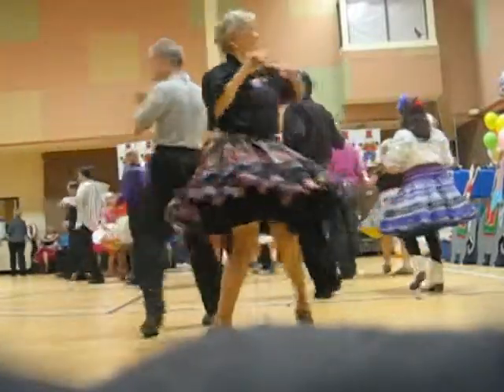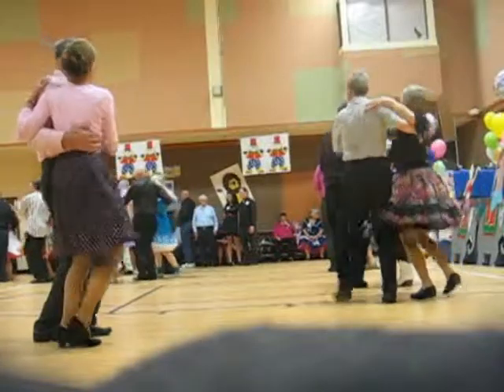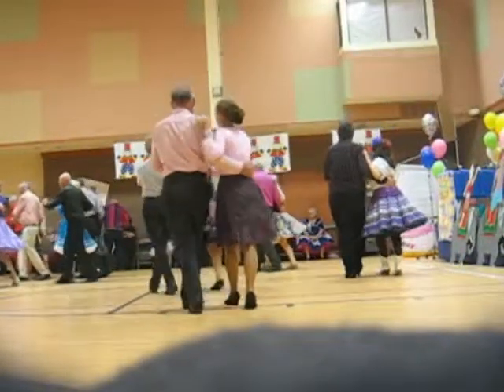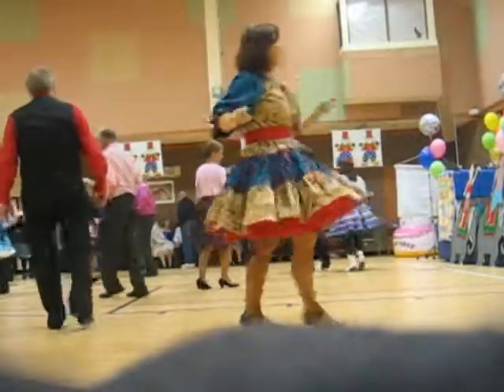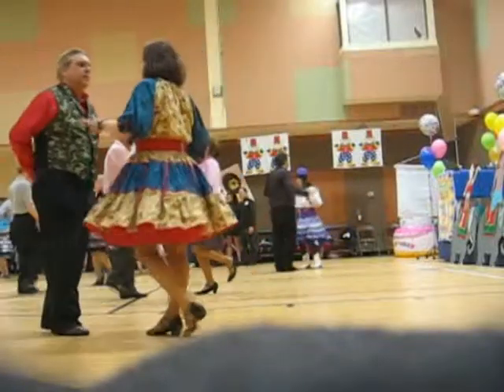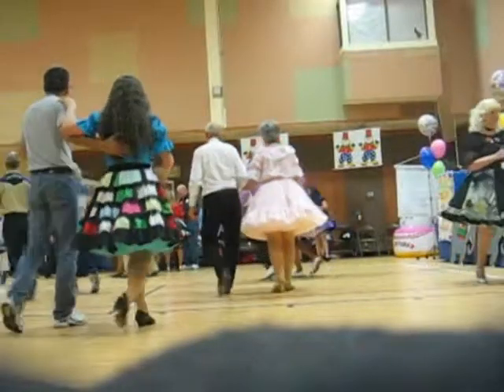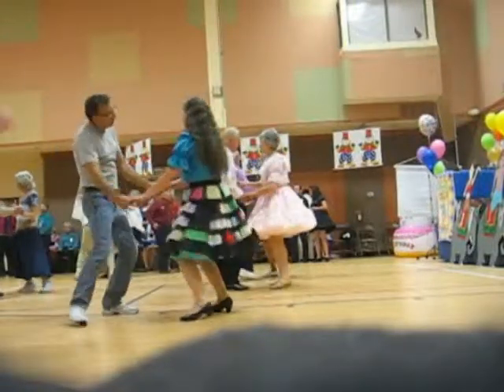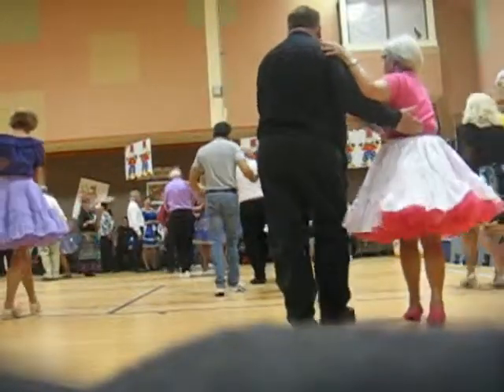"Fireman" TS; SHarris; Apr2015